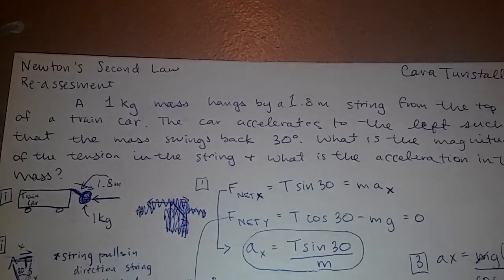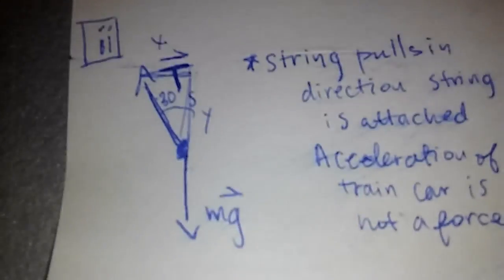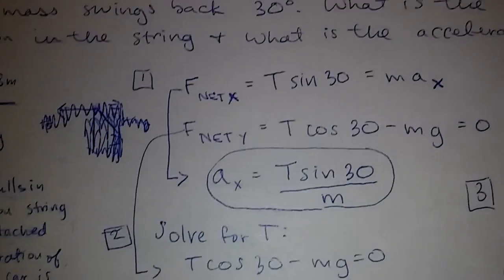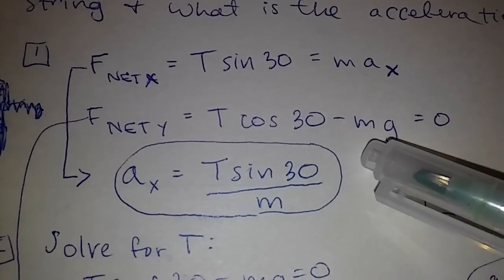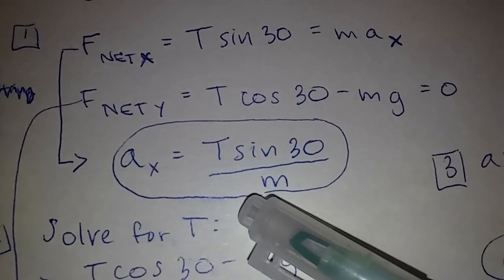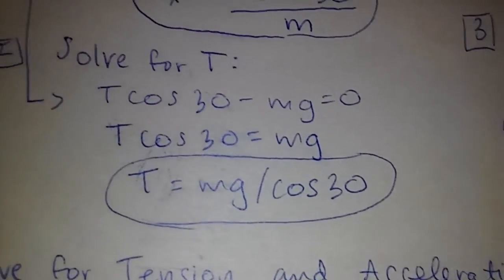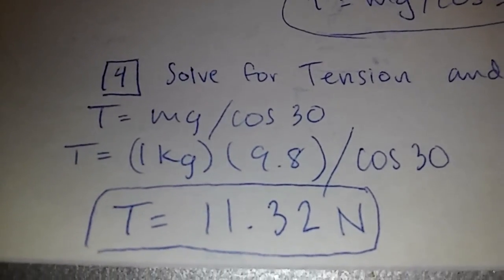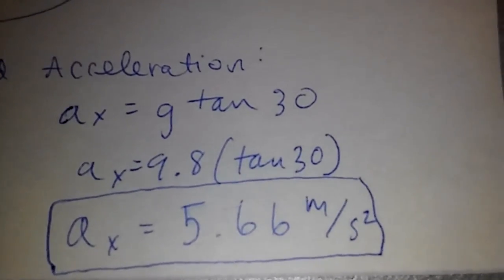Cara- Newton's Second Law Re-assessment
First re-assessment for Newton's Second Law standard. Cara Tunstall, Summer 2016